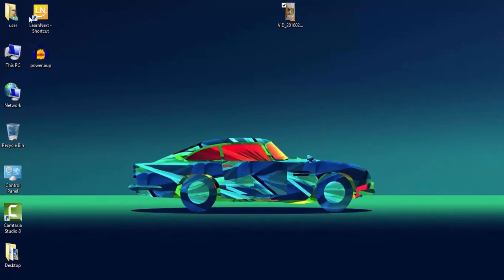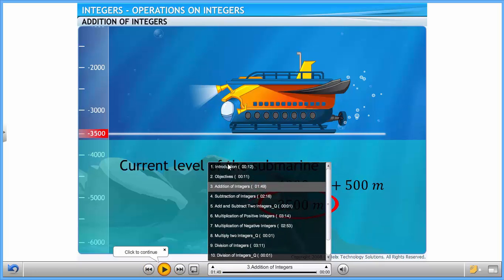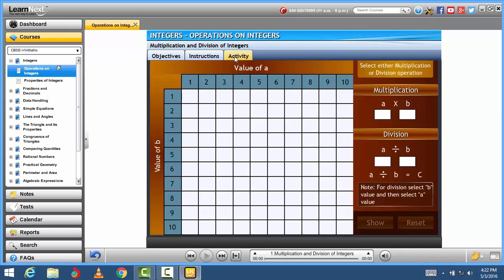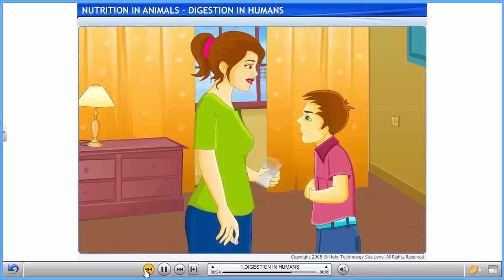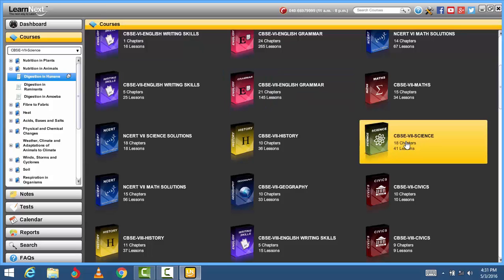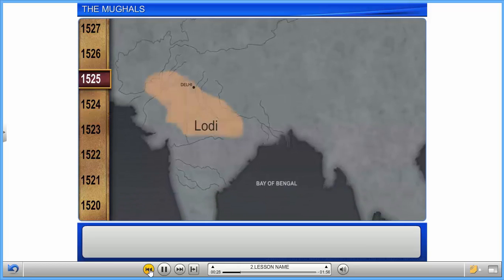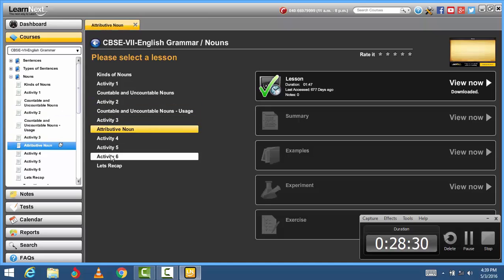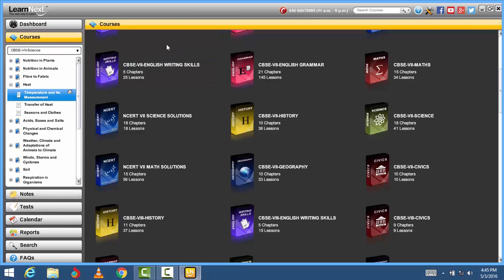LearnNext (Best Ever Software) Demo Class 7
See the demo of learn next of math, science, history, geography, civics, English grammar and English writing skills.
This is the software, which may be installed, on any computer, or laptop. For the installation, there is one, double layered DVD, and, the product key. Once it is installed, the entire syllabus will be, in the system. Internet is not required, at all.
For the Seventh standard, two packages are there, one consists of math and science, and second  is of social science and English, consists of history, geography, civics, English grammar and English writing skills.